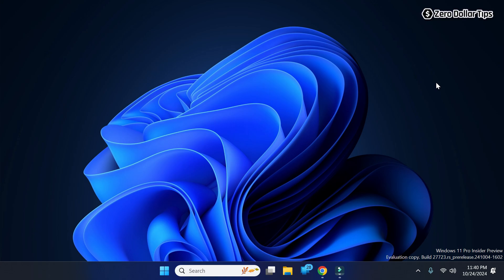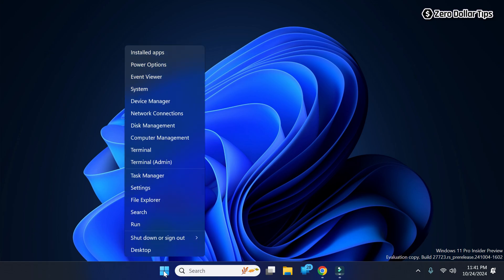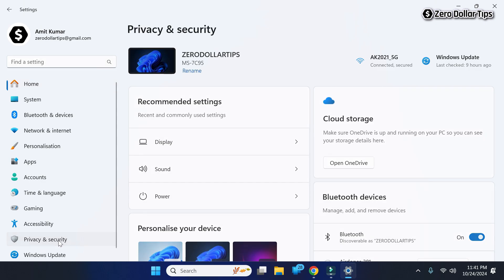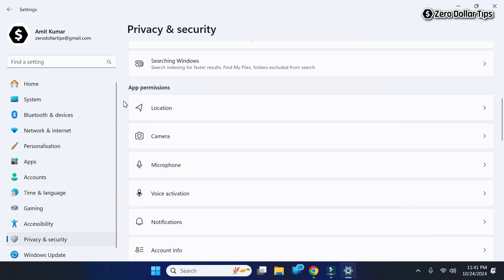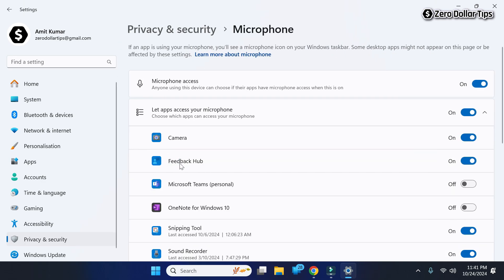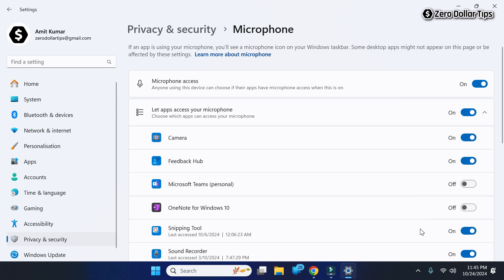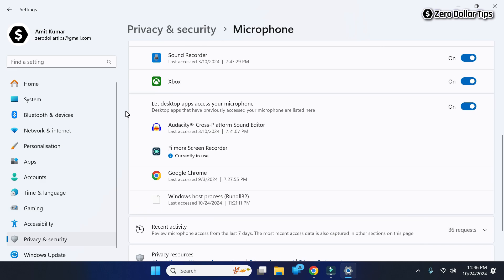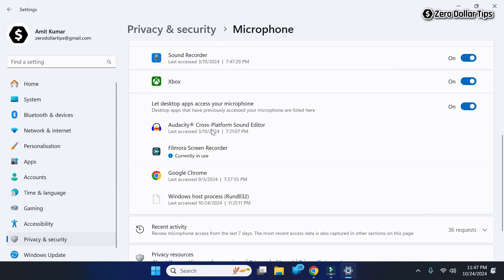How to Allow Microphone Access on Chrome Windows 11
How to allow microphone access on Chrome Windows 11 - Learn how to enable microphone on Google Chrome browser for seamless video calls and voice recordings.